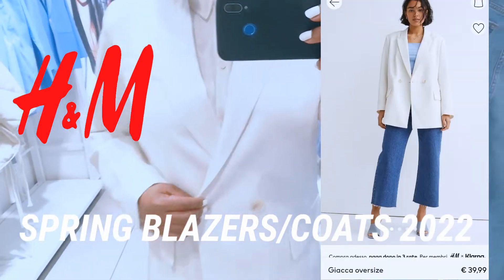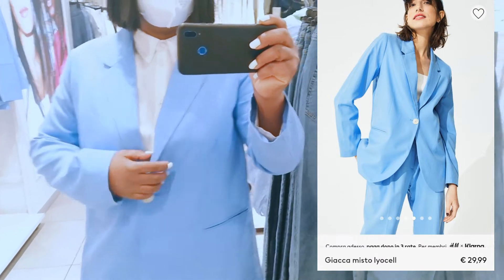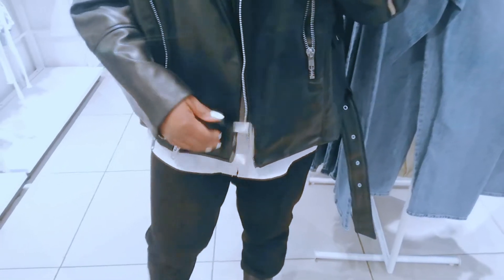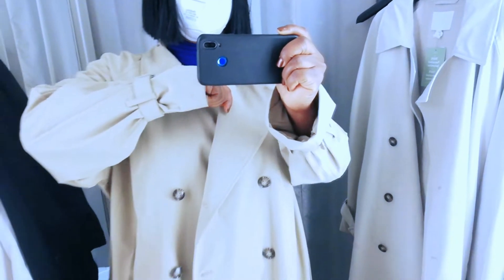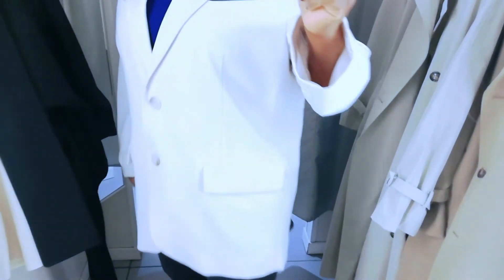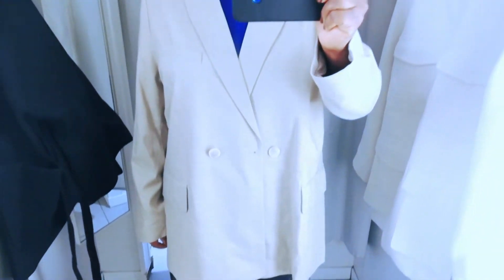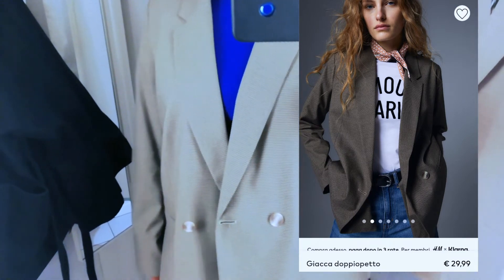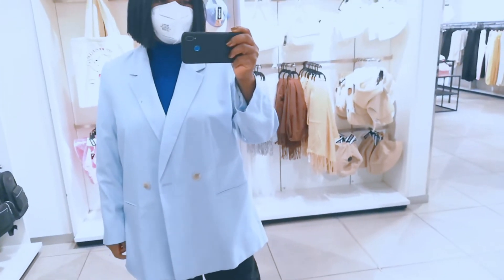HM TRY ON HAUL BLAZERS AND COATS SPRING COLLECTION 2022|EGBE STYLE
Hello guys, welcome back to my channel and i have HM spring must have that will level up your work or outings outfits ideas for everyday life and in this collection they are elegant blazers and jackets and investment pieces much needed to look expensive for spring and summer.

Follow me on Istagram@Egbestyle